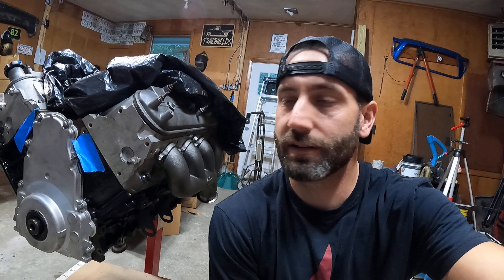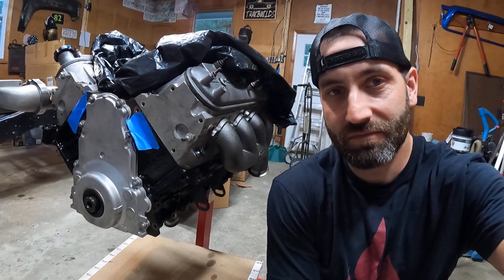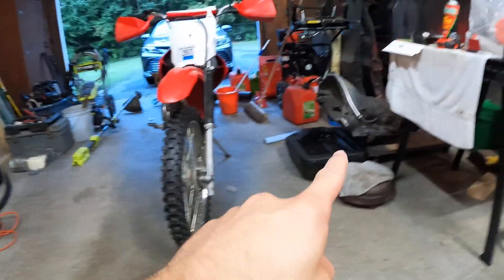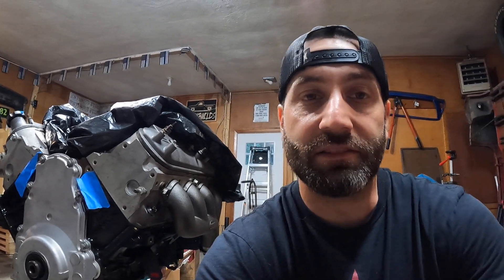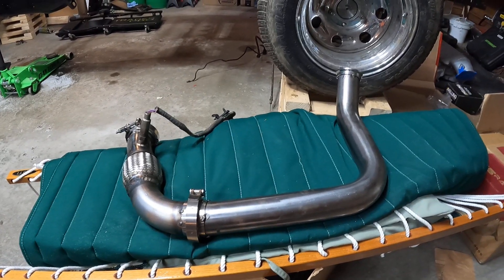Did I GIVE UP on my TURBO C10 build???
Turbo C10 update video!